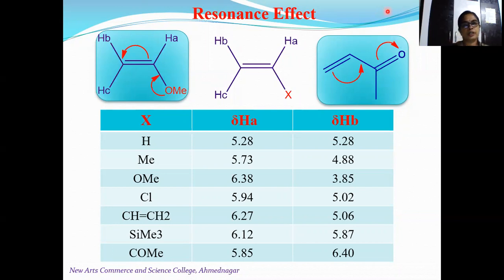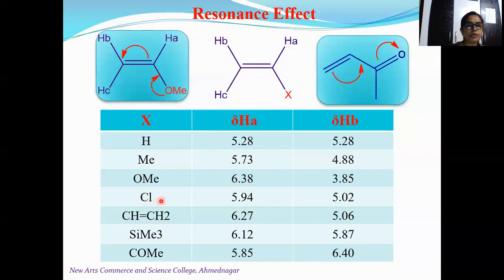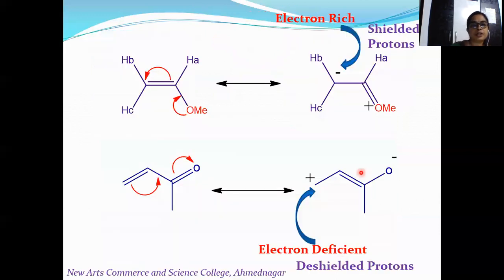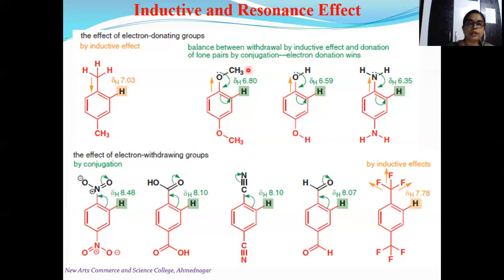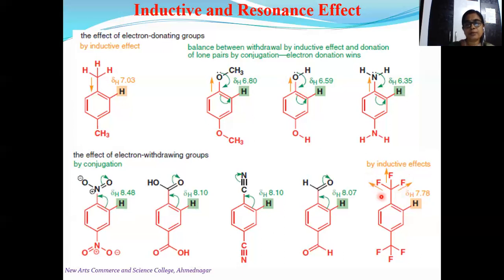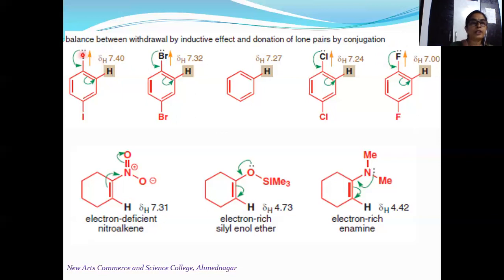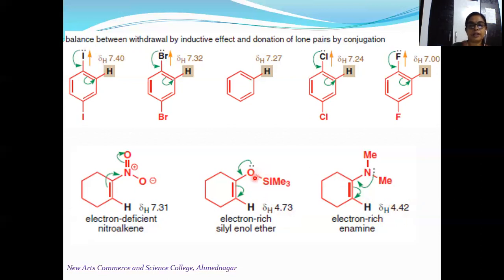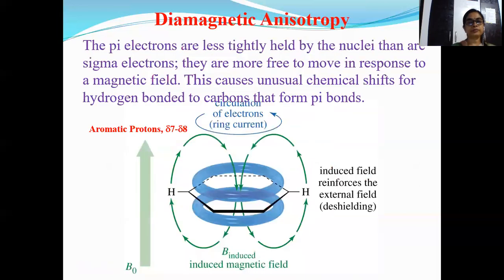Resonance Effect and Chemical Shift